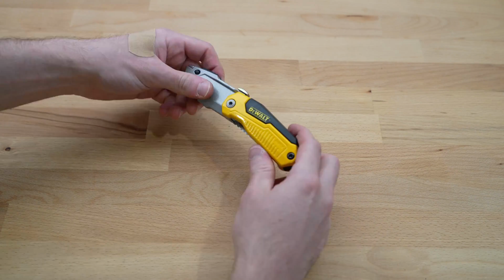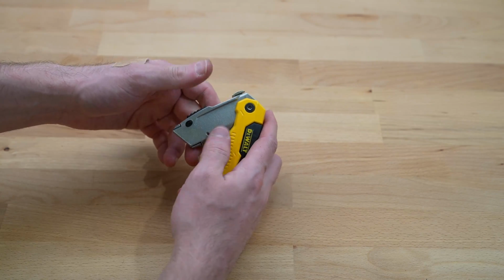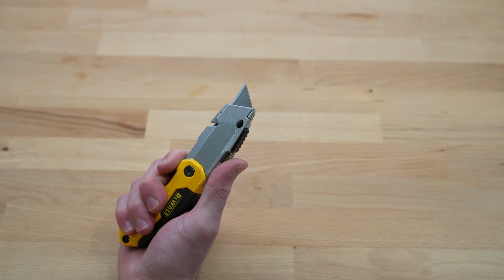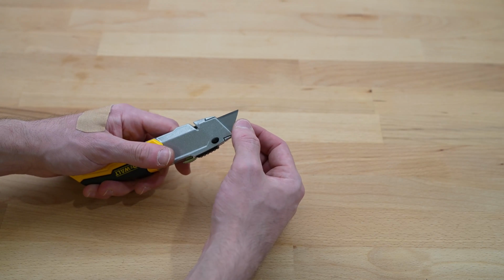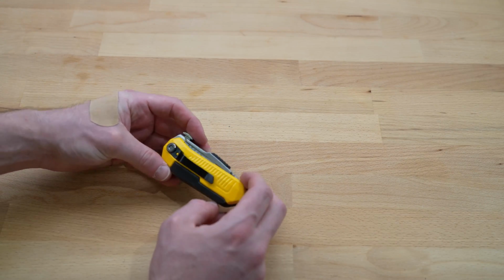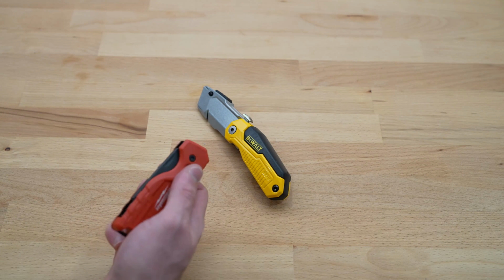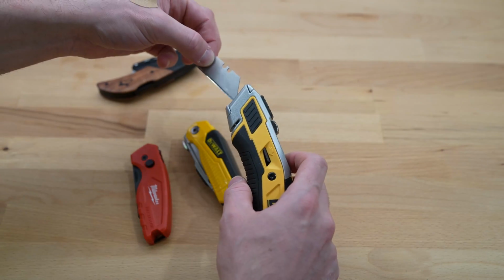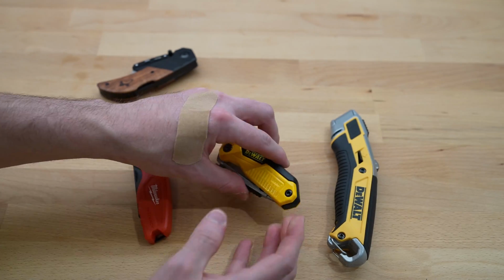This Dewalt Utility Knife is NOT an Upgrade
I have had good experiences with Dewalt's original folding retractable knife, and was curious to see if and how this new one was different.

I came across this one at a local store and bought it on impulse. I thought maybe it was an upgrade.

Maybe there were improvements over the 10-year-old model I no longer use?

It turns out there's one improvement, but two very serious downgrades.

I learned how to make the blade change process a little easier and more consistent, hopefully the tips help anyone that's stuck changing blades.